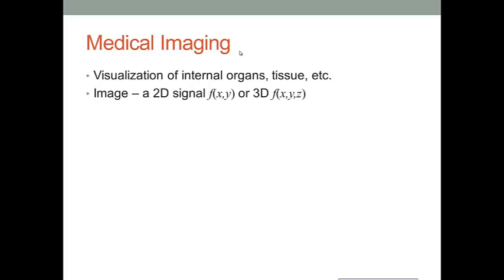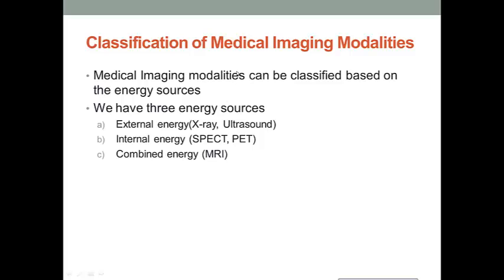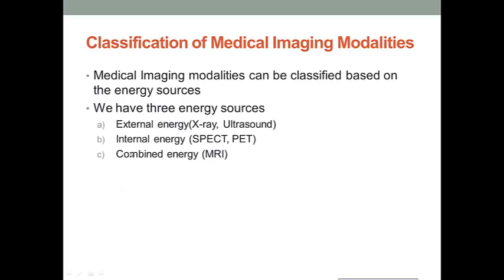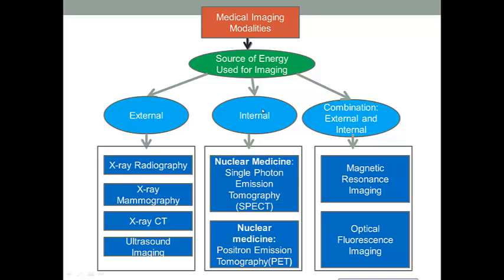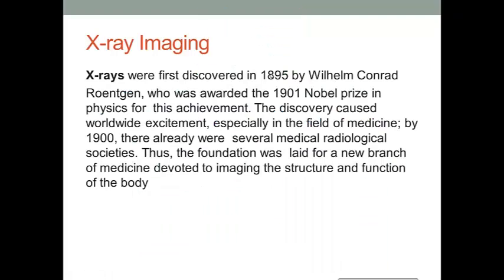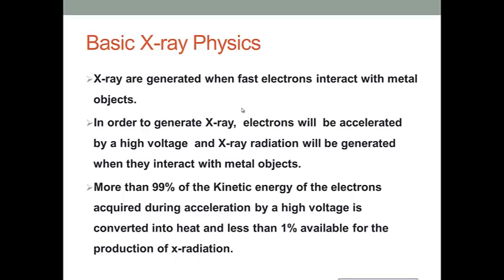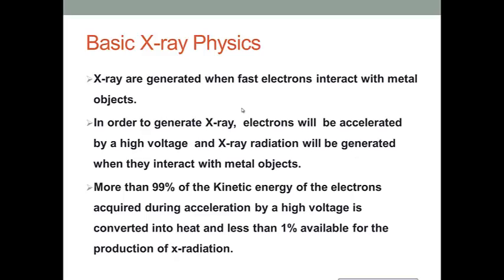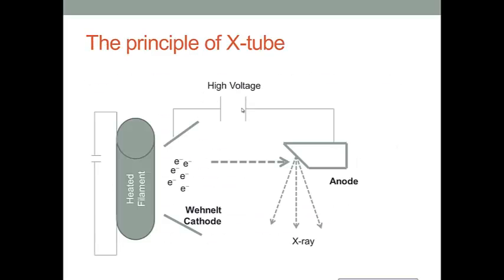Lecture6 part capture1